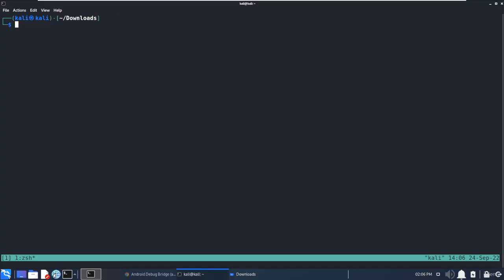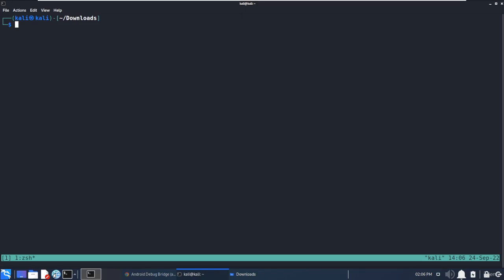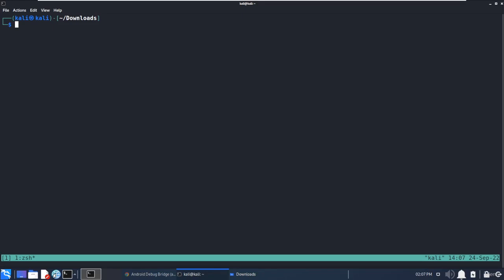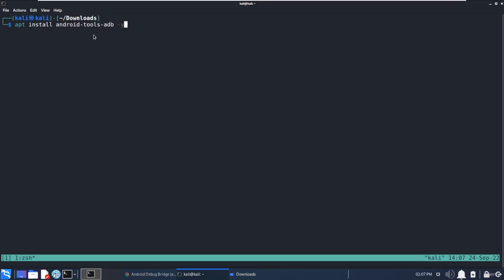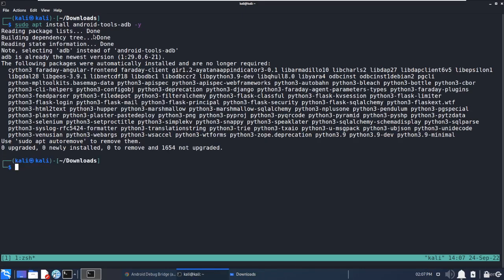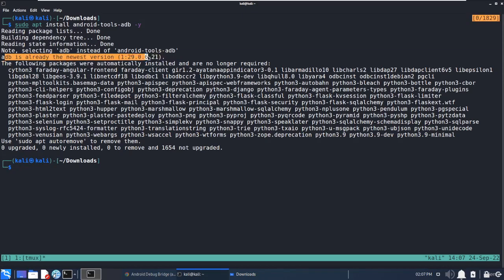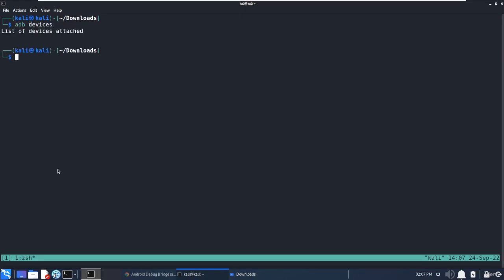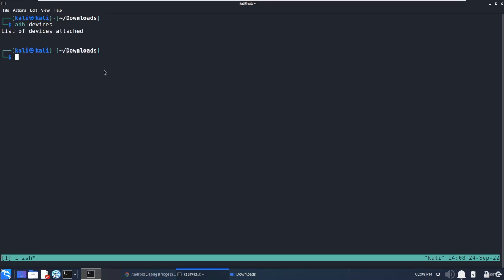Install adb in Linux - Android Hacking Full Coures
Welcome to another practical tutorial in our "Android Hacking Full Course" series! In this video, we'll guide you through the process of installing ADB (Android Debug Bridge) on a Linux system.

🛠️ What is ADB?
ADB is a versatile command-line tool that's indispensable for Android hacking. It allows you to communicate with Android devices, enabling tasks like app installation, debugging, and more.

🔧 Installation Steps:

Step 1: Preparing your Linux environment.
Step 2: Downloading and installing ADB.
Step 3: Verifying the installation.
By the end of this tutorial, you'll have ADB up and running on your Linux machine, ready to assist you in various Android hacking activities.